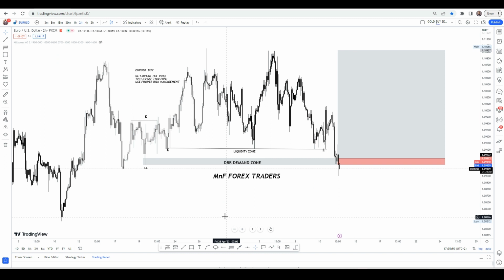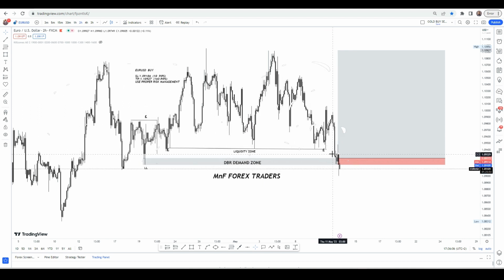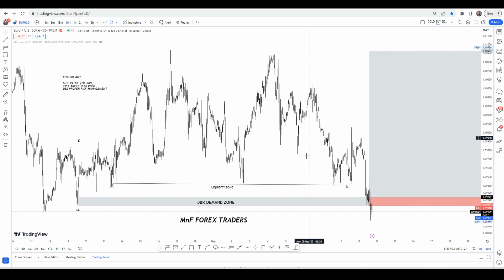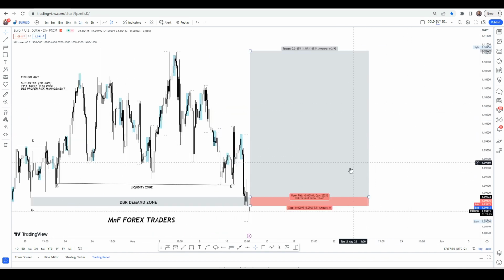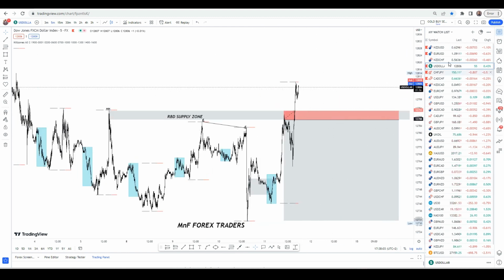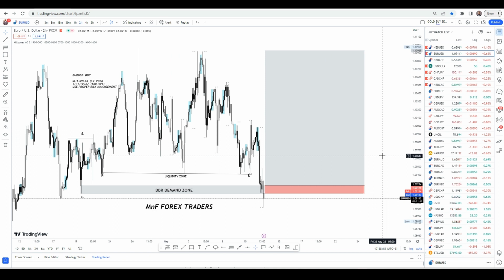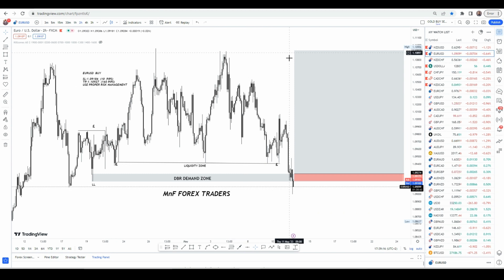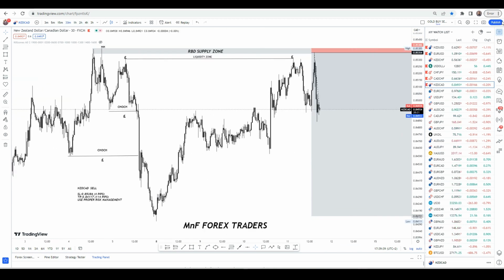EURUSD FAILLED SETUP